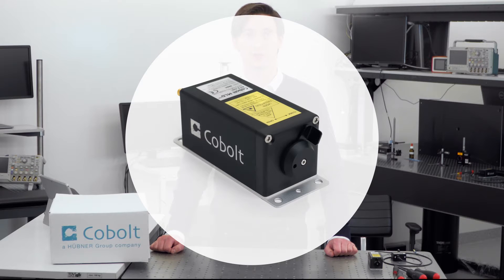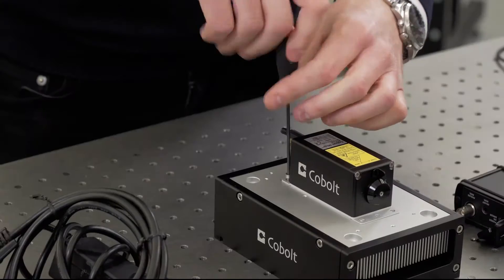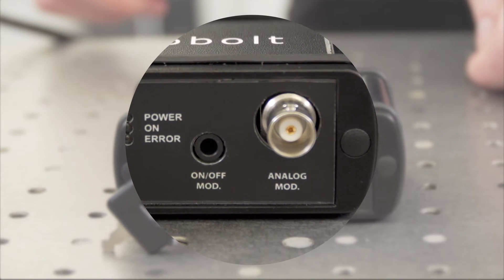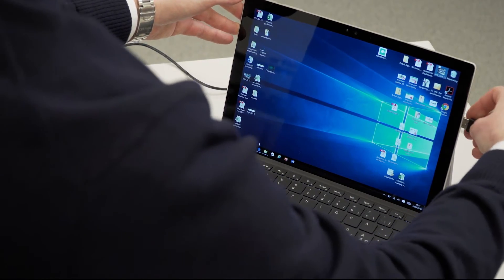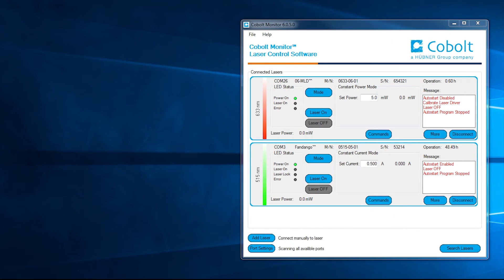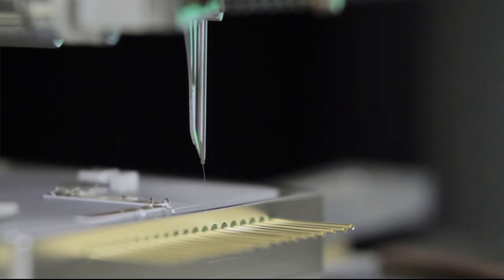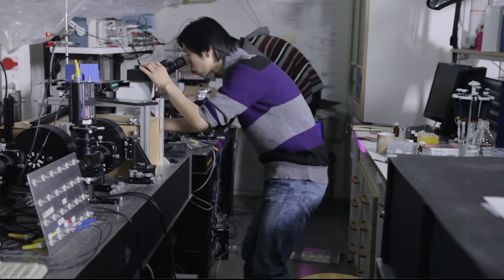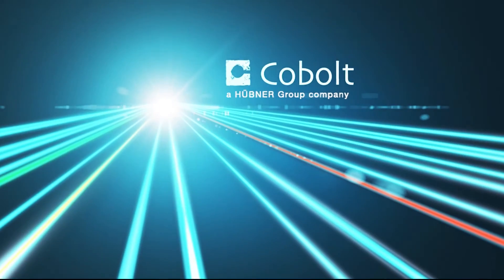Cobolt High Performace Lasers: Plug and Play Diode Lasers being unboxed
Never owned a Cobolt high performance laser before? Having trouble deciding which Series to go for? Let us help you decide. Have a look how easy our diode lasers and DPSS lasers are to install and run.